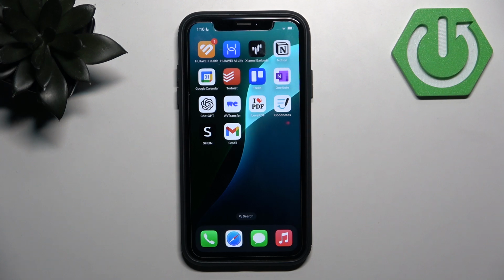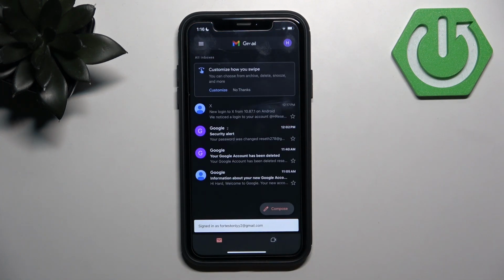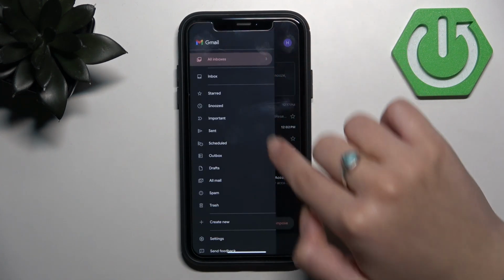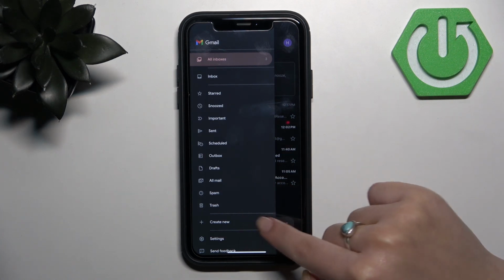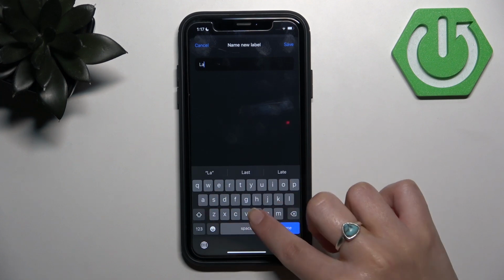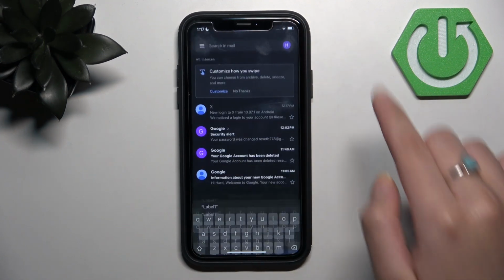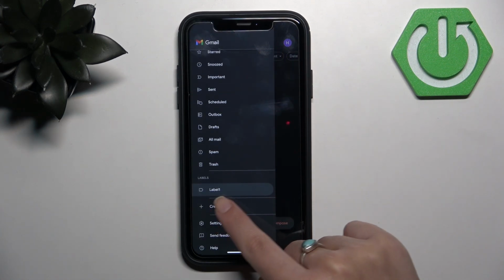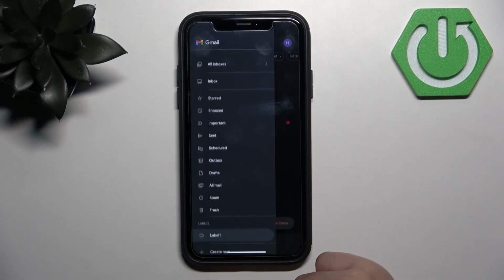How to Create Folders in Gmail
Learn how to create folders in the Gmail app on your iPhone by setting up labels to organize your emails efficiently. This guide shows how to add new labels, move emails into them, and keep your inbox neat and structured for better productivity.

How to make folders in Gmail on iPhone?
Where to create labels in Gmail app?
Can I move emails to folders in Gmail?